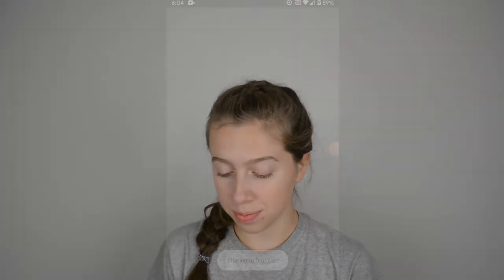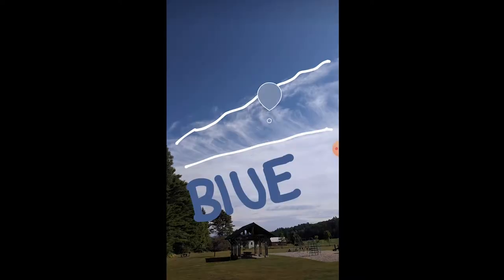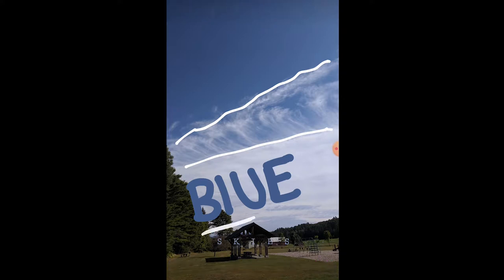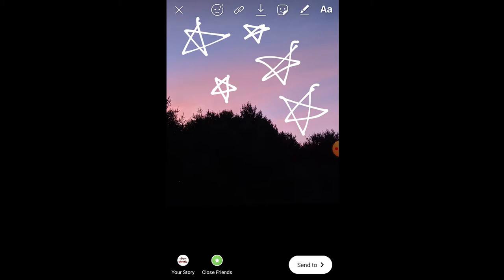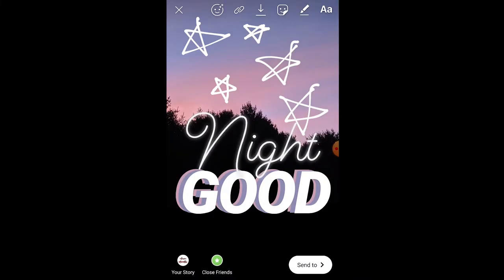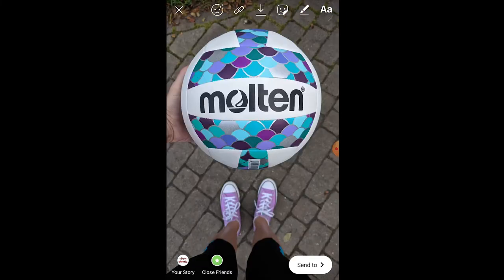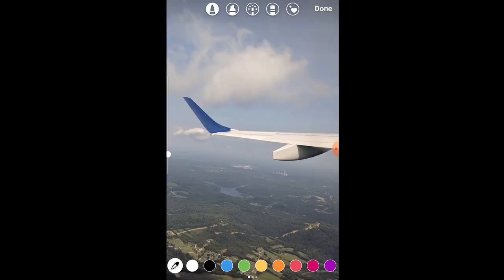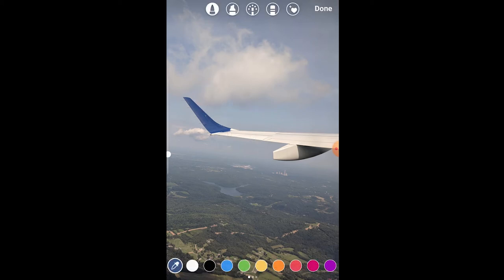Five Artsy Instagram Story Ideas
Here are five of my favorite Instagram story designs.